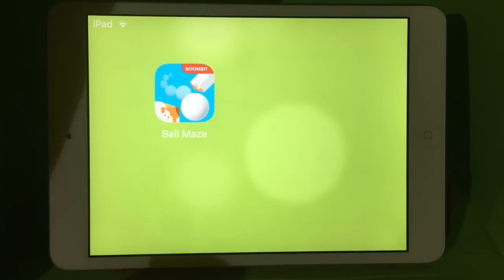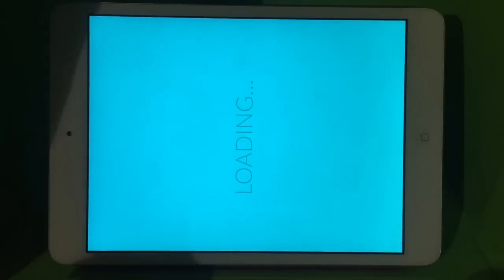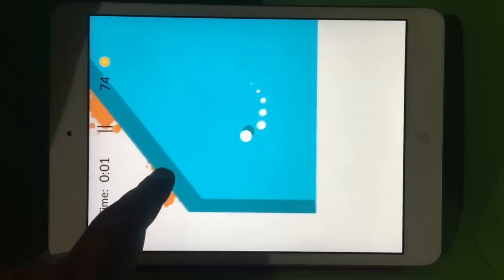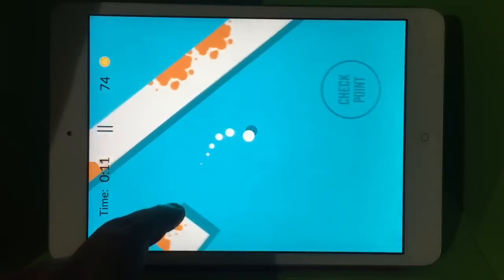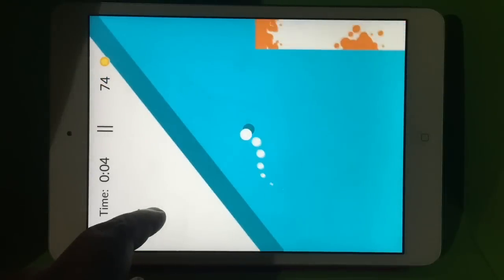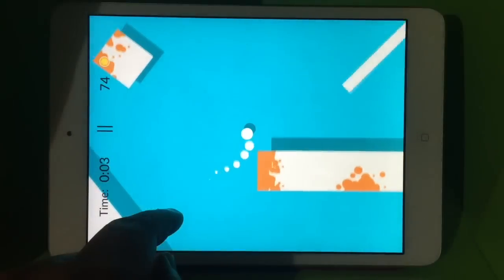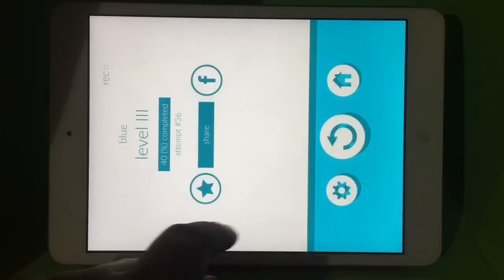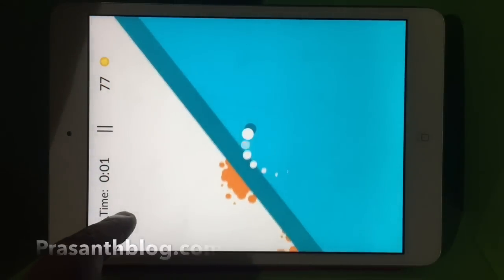BoomBit Ball Maze App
This BoomBit Ball Maze App is an amazing game with simple controls. Its a free app.